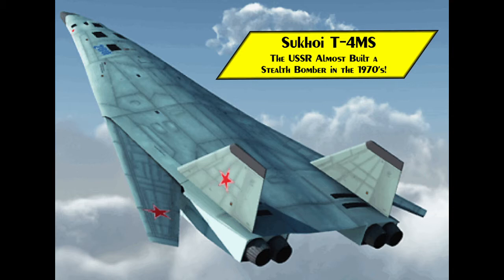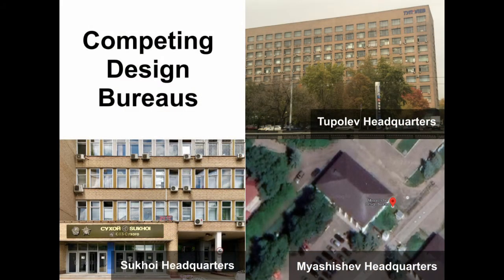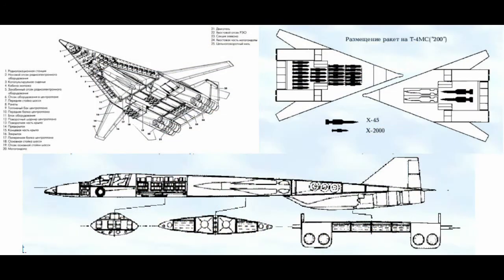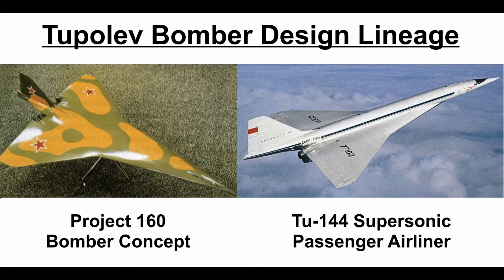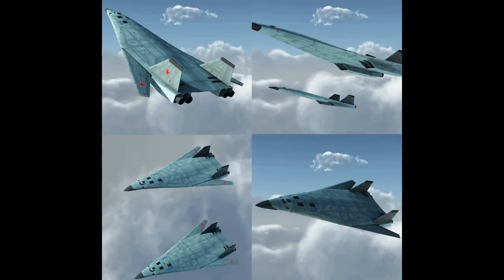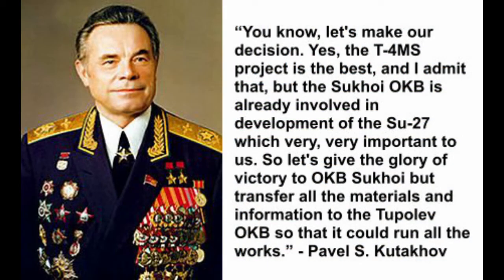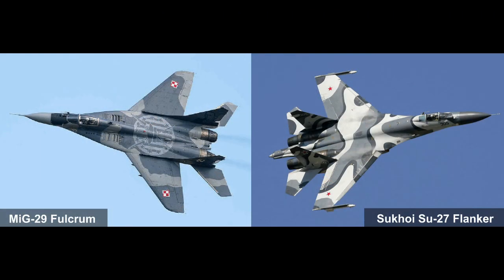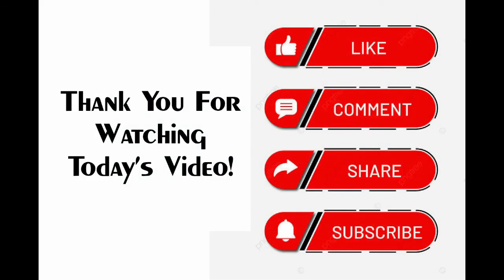1970's SOVIET STEALTH BOMBER?! - The Sukhoi T-4MS Bomber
In today's video we will examine the Sukhoi T-4MS Bomber, the stealth bomber the Soviet Union nearly built in the 1970's! This Russian stealth bomber would have been the world's first stealth bomber had it actually been produced and put into service.